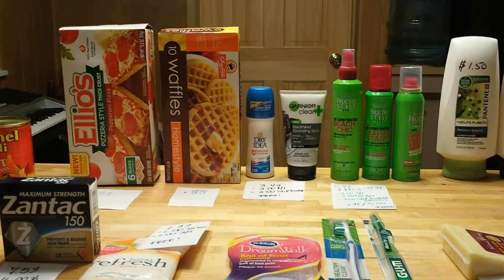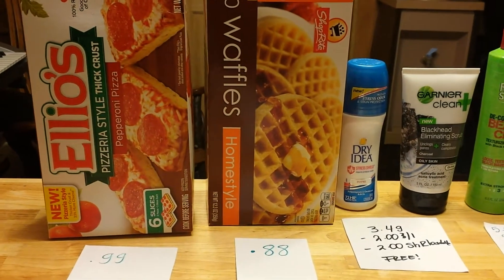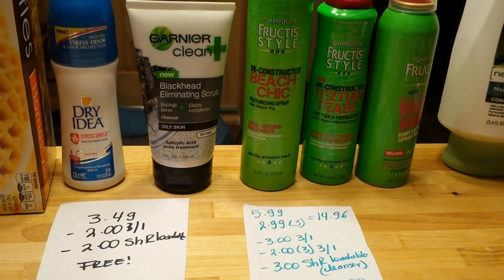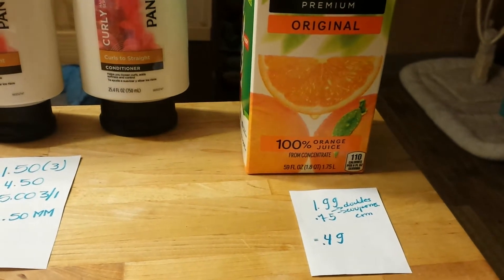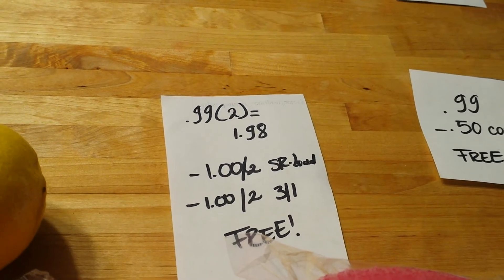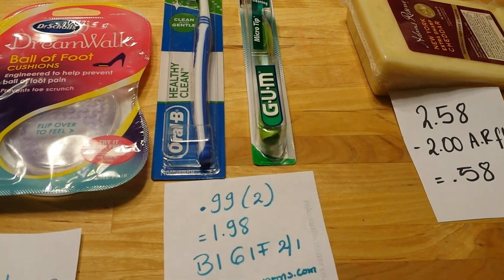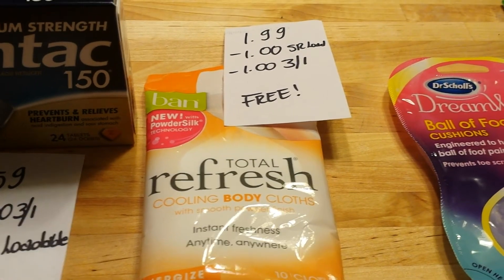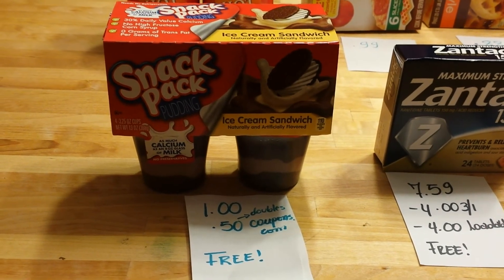ShopRite free and/or cheap items 3/3/2015